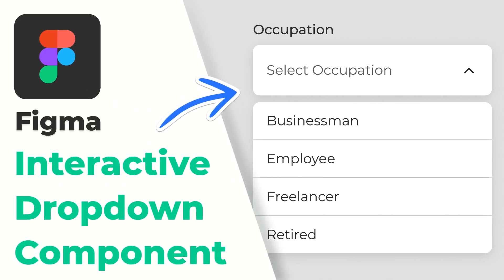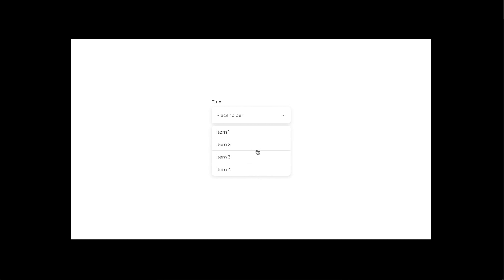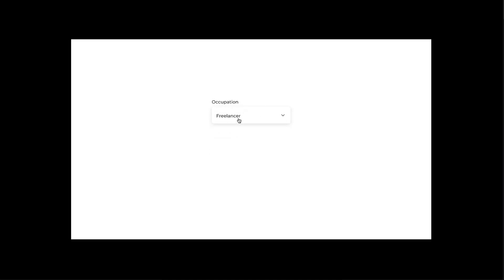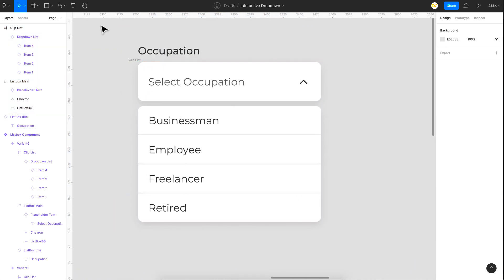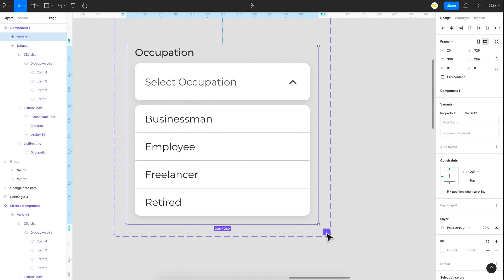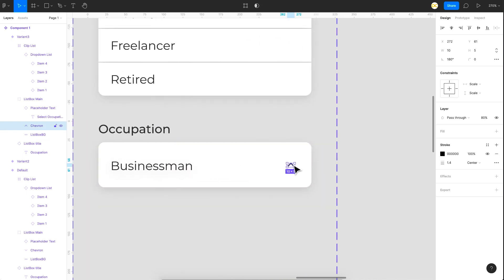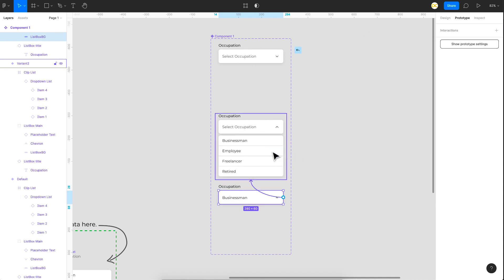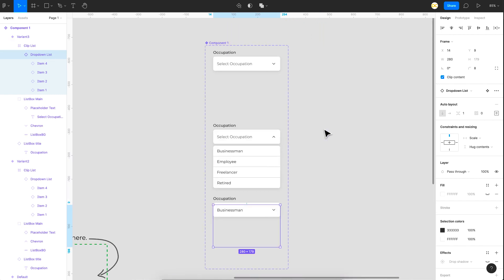How to Create an Interactive/Functional Dropdown in Figma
How to Create an Interactive Dropdown in Figma. In this video, I show you how to create a functional dropdown list or dropdown menu in Figma on a single frame using the Interactive components feature.

⏱️Timestamps:
0:00 - Intro
0:44 - Demo/Preview
1:04 - How to easily use it in your Figma project?
1:44 - How to create it?
5:14 - Demo Output